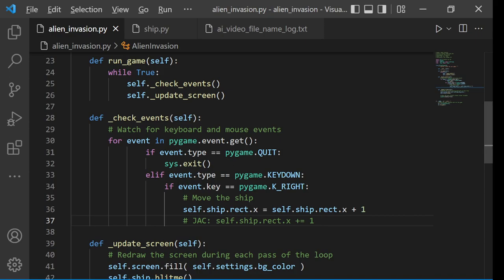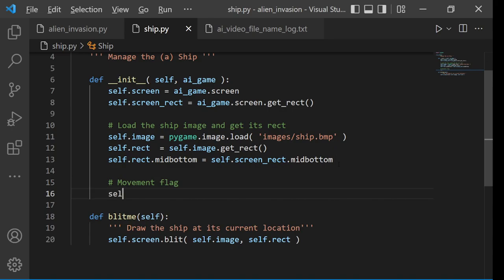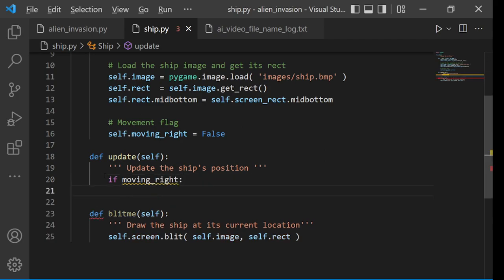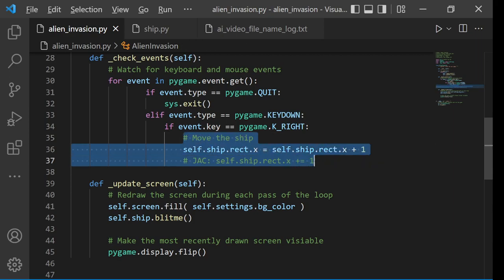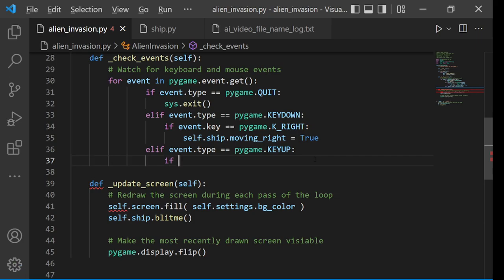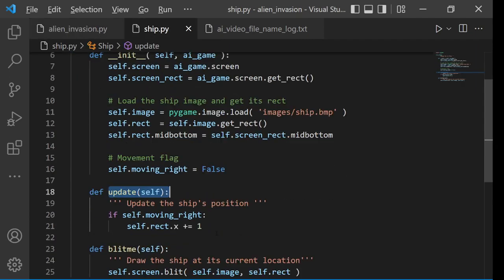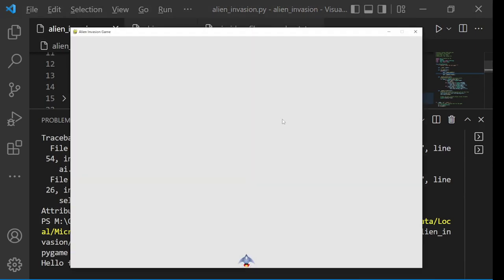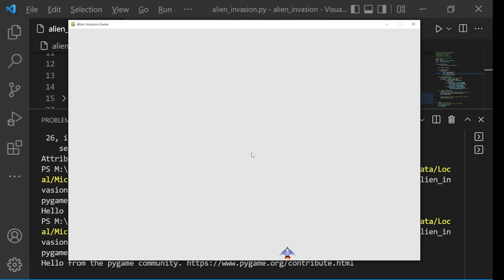Final Exam -- 013 - Part 2 - Move Ship Many Pixels